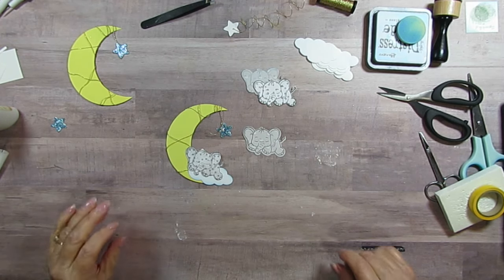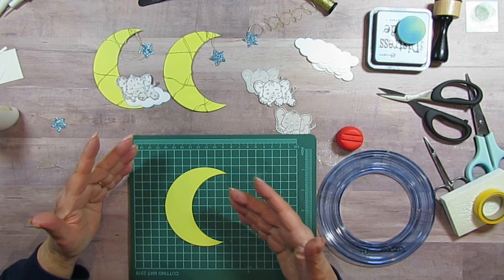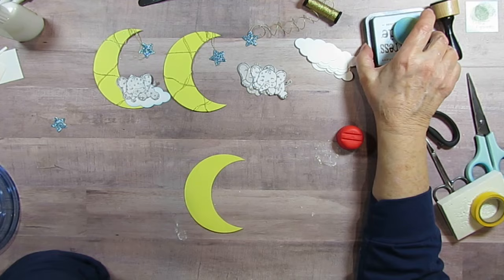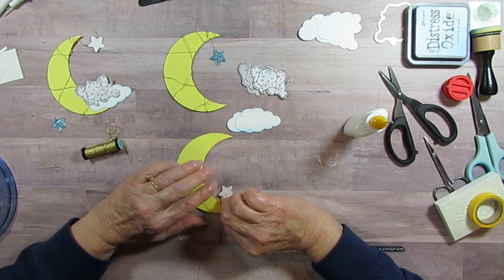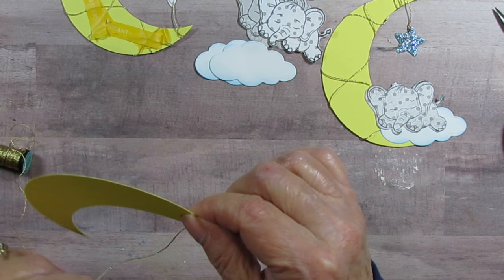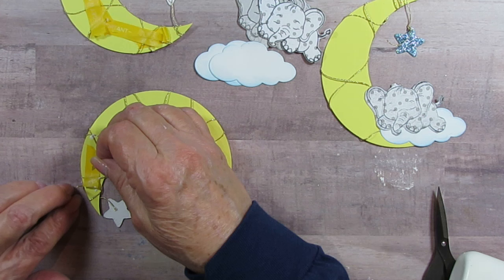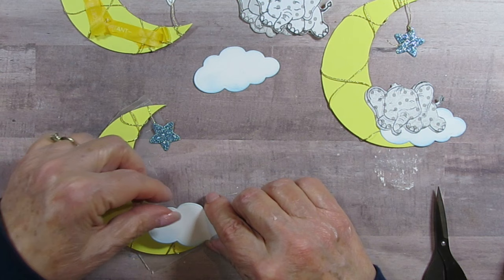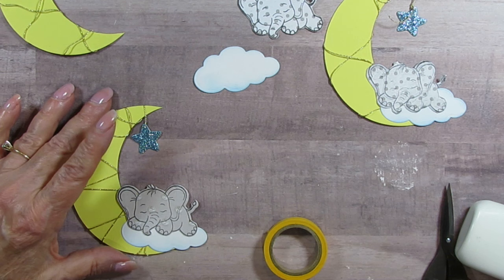DIY Embellishments from Scraps | Theme: Welcome Baby | Scraps to Embellishments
Baby Elephants

Instagram Creators
Scraps to Embellishments HOP 2004